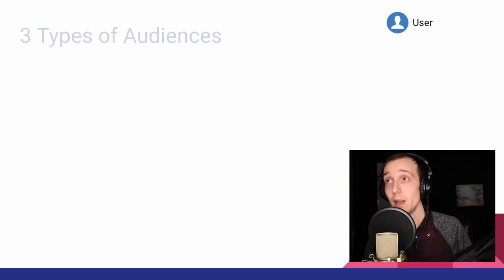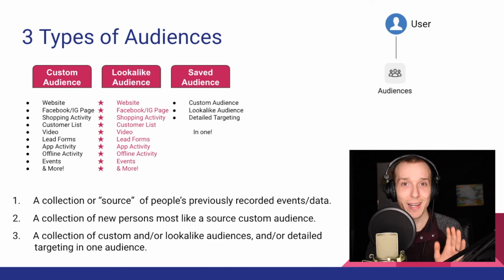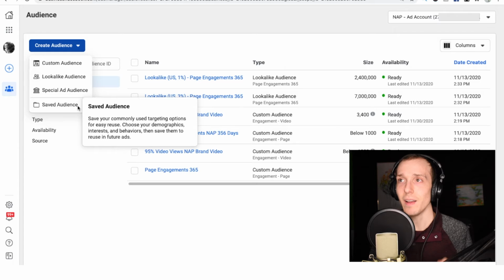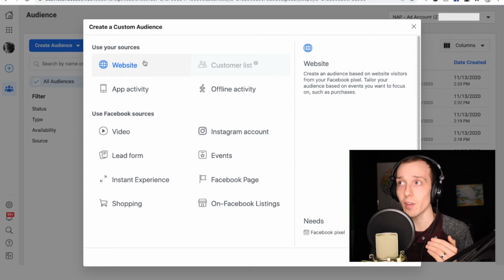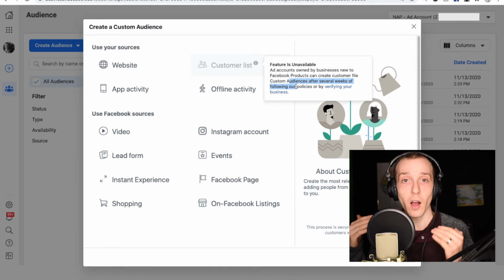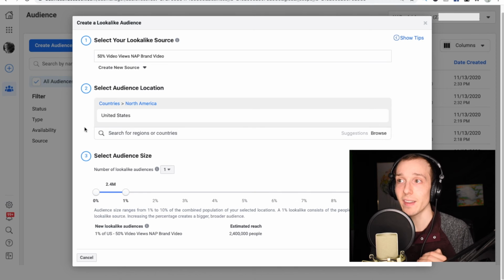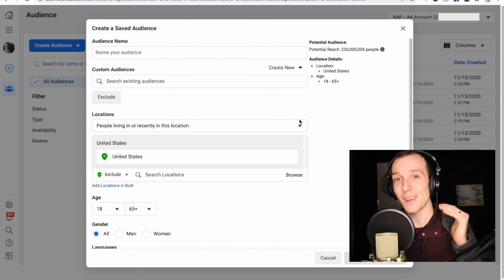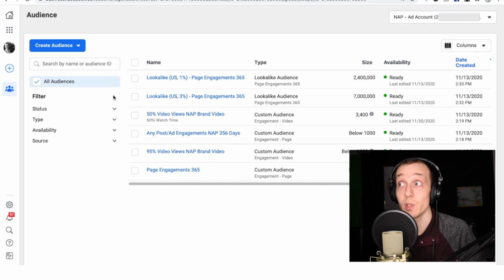How To Create & Use Custom audiences For Facebook Ads 2021 (Audience Manager Overview)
Then go to Audience Manager.

There are 3-types of core audiences.

1. Custom Audience

2. Lookalike Audience (Special Ad Audience)

3. Saved Audience

Custom audiences are source collections of people who engaged in parts of your funnel. (Like visiting website, adding to cart, purchasing etc.)

Lookalike audiences are collections of people who "look-a-like" a chosen custom audience. An audience made from purchases would be great to "lookalike" right? Because we want more people who will purchase.

A saved audience is an audience that contains custom audiences, lookalike audiences, and detailed targeting in one.

DETAILED TARGETING:

Detailed targeting is important --- this is where we use demographics, interests, & job titles to target people on Facebook & Instagram.

Have Questions?